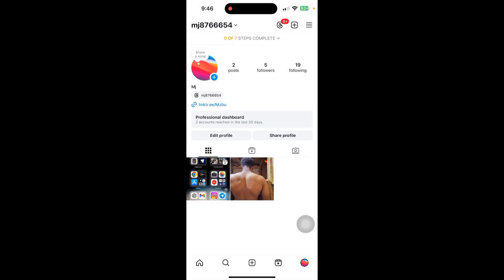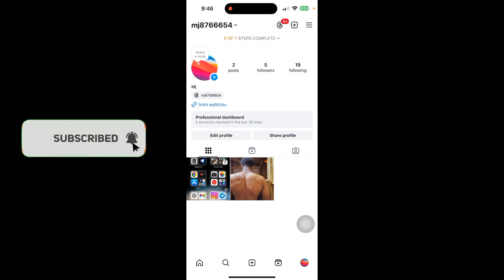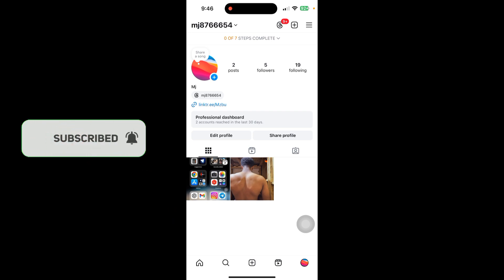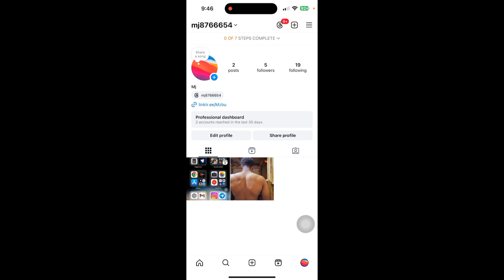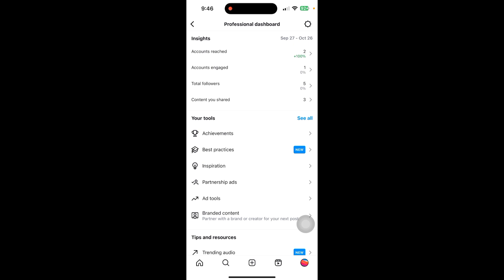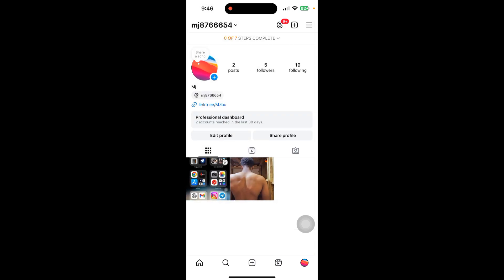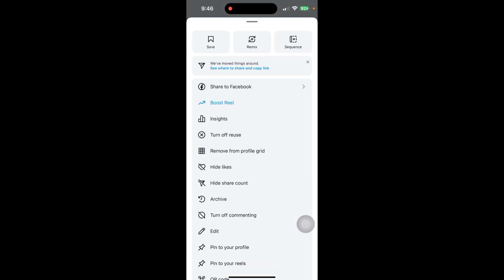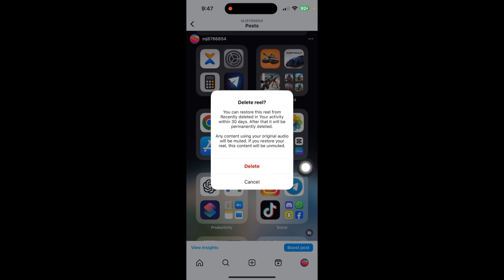How To Delete Instagram Boosted Post